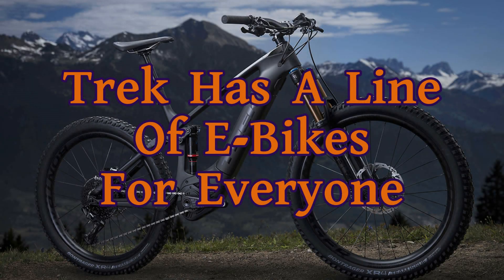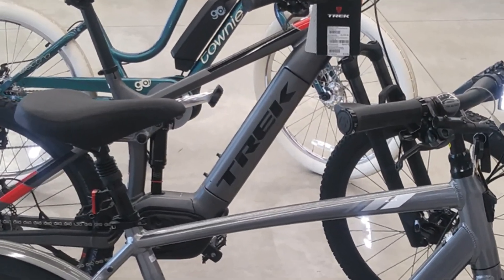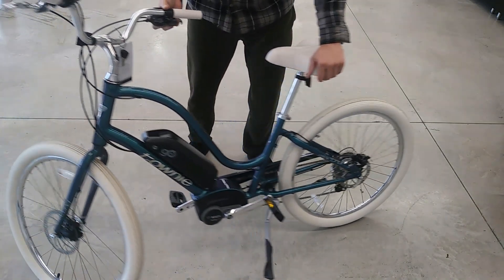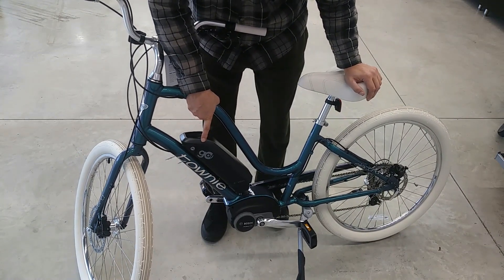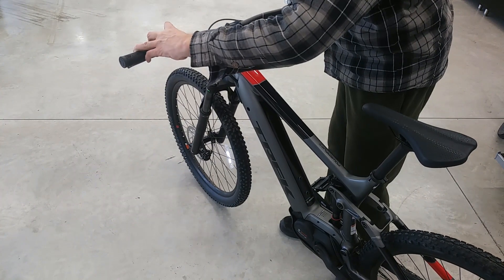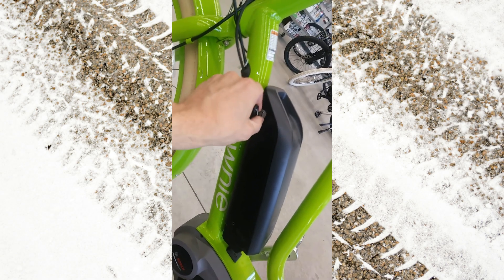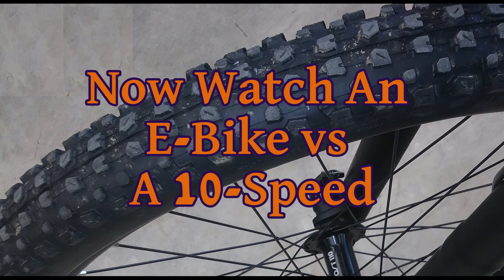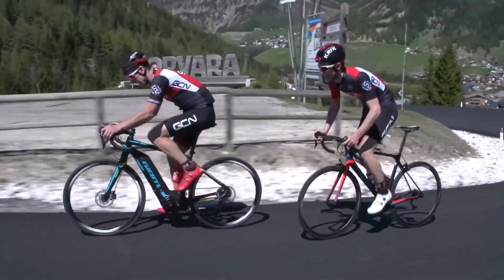Green Tech Report About E-Bikes Made By Trek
The great American brand Trek has a full line of top quality electric bicycles. Go to your nearest Authorized trek dealer to experience one in person.
This vid features the Electra Townie Go! which is the electric motored version of their standard Townie Bike. The mountain bike model is the Power Fly 5 and it is the most rugged E-bike I've seen. A mid body air shock absorber and adjustable dual chamber front wheel shocks make this one an action performer. The hybrid street and trail model is the Verve. It has the classic 10-speed frame lines but with disk brakes and sturdier construction.
These were all powered by 350 Watt mid-drive motors that turn the chain at the same sprocket the pedals go to for seamless electric assist transitions. The removable Bosch batteries hold 8-10 Amp/hours of power.
I suggest you buy an extra battery or two plus an extra charger cable.

See the diagram that shows 2 kinds of mid drive electric bike motors. One has a kinetic and separate motor driven sprocket. The other has the pedal power and the motor power turning the same sprocket. That is the system that Bosch uses in all Trek E-bikes.

I would note that while most of the E-bikes shown in this video have batteries located over the rear tire under a rack, Trek is changing over to hidden battery designs. This is an improvement that cuts some costs while making the bicycle safer and weather resistant.

The vid ends with a head to head contest between an electric bike and a 10 speed. The e-bike was a bit heavier but was obviously less strenuous to ride up hills.

Trek is a top quality brand and you should expect to pay over $2000 for any of the models shown at a discount.

Here's another brand called Juiced that makes more powerful E-cycles that look more like motor bikes.